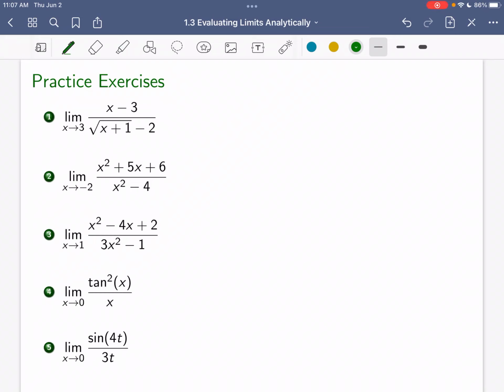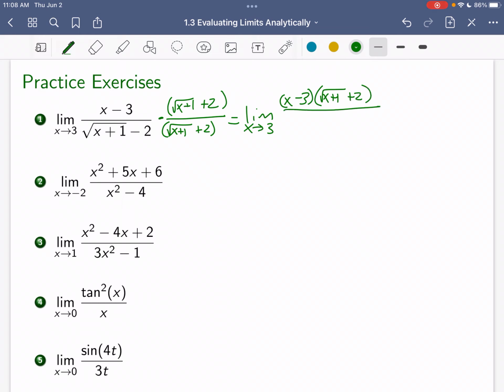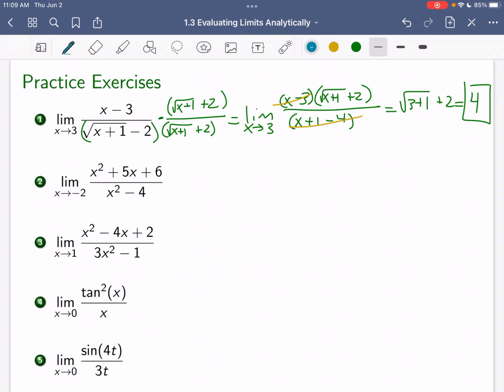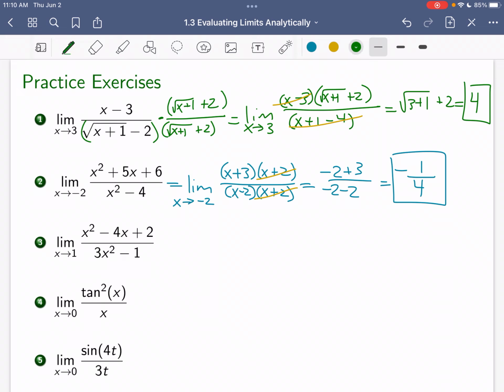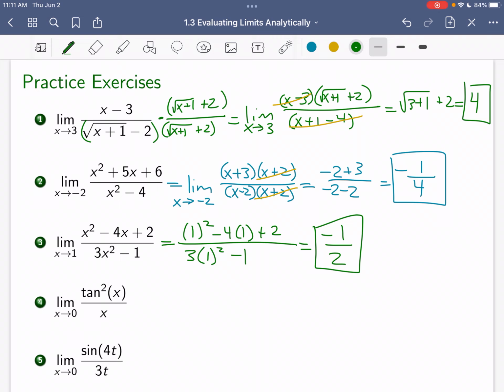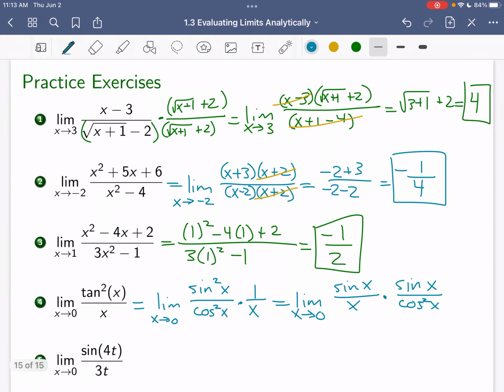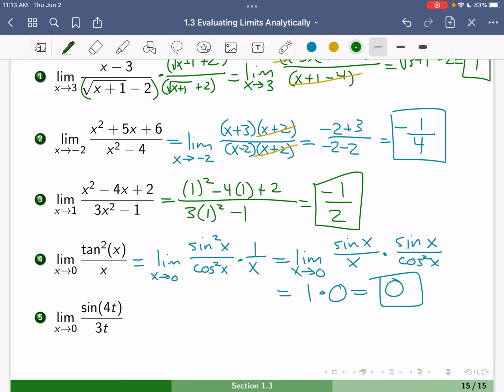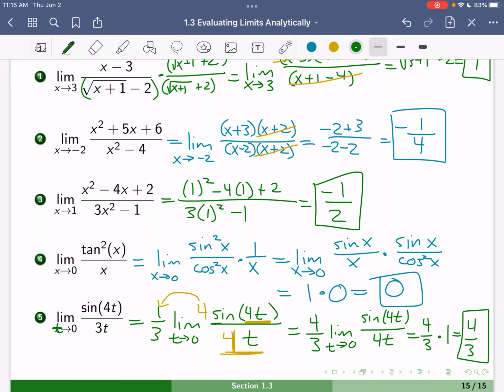Calc I - Sec 1.3 - Part 7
Examples of analytically evaluating limits